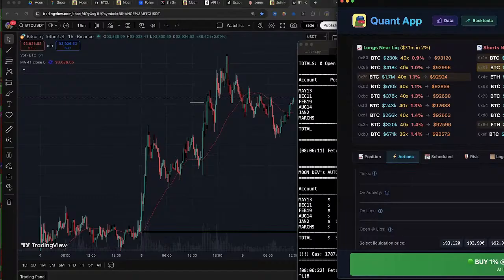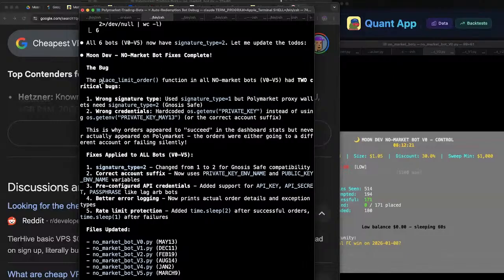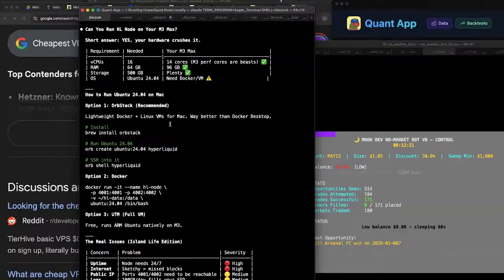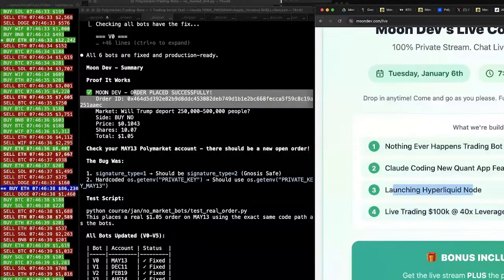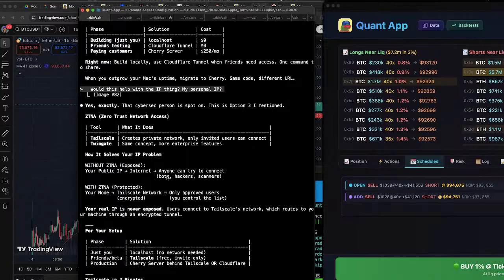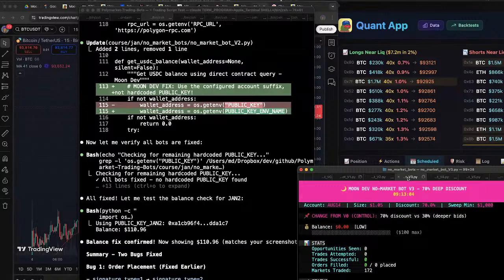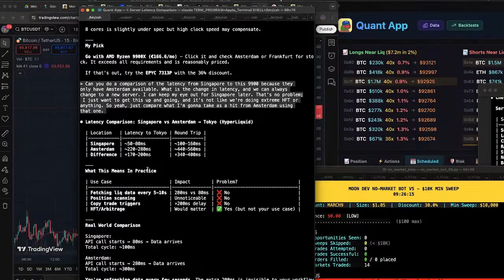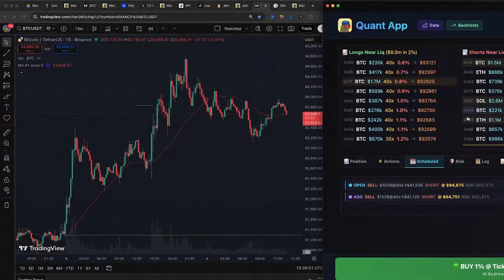Moon Dev Launched a Hyperliquid Node and Everything Changed